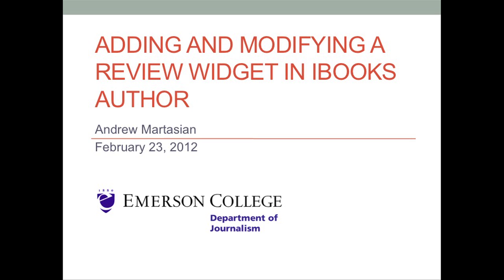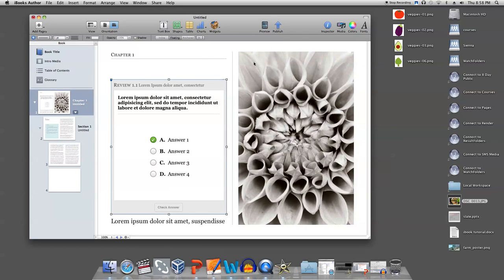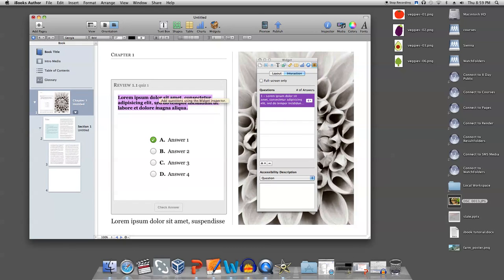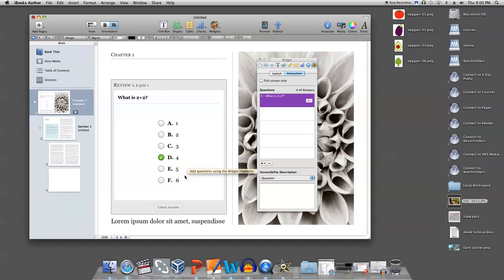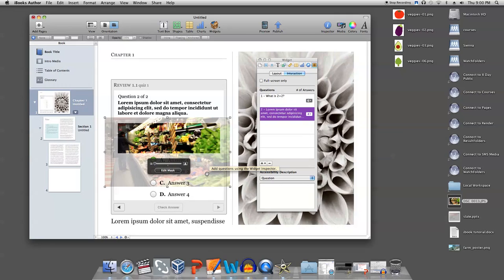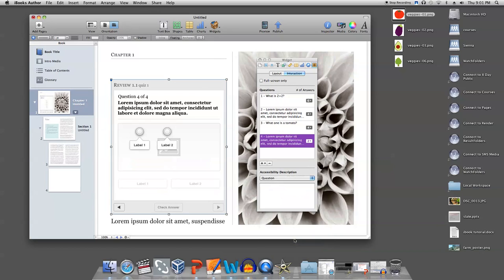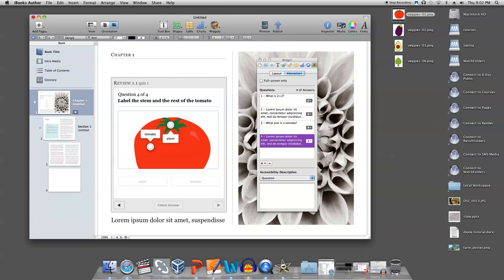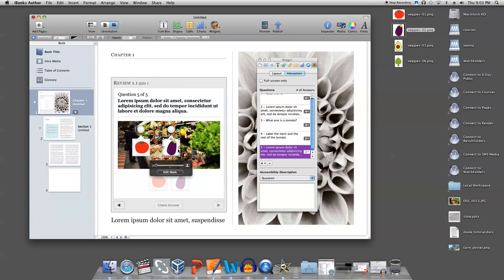How to add and modify a review widget in ibook author.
This walkthrough will teach you to insert and modify a review widget in ibooks author. To do this, you will first need an up to date copy of ibooks author, which can be downloaded for free from Apple's website. You will also need the Lion operating system.
First open ibook author. Now, go to the page you want to put your review widget, and click on the widget icon in the toolbar. Select review, and position the widget where you want it on the page. You can resize it if you'd like, but it is best to leave it large so it will be easier to interact with on an ipad.
You're going to want to make sure your inspector bar for the widget is always up, because that is how you add new questions. If you lose it for some reason, just click on the review widget, and then the blue inspector button in the upper right hand part of the toolbar, and it will come back.
There are six kinds of questions you can add with this widget: Multiple choice, multiple choice with a picture to the side, multiple choice with a picture on top, multiple choice with four pictures, drag thumbnail to target, and drag label to target.
Click the "plus" button to select which question you would like, and ibooks automatically adds it and numbers it. Click in the space above the answers to add your question. Then, come down here to add your answers. Click the circle next to the correct answer, this tells ibooks what the right answer is. You can add up to six multiple choice choices by clicking here and selecting the number of answers you want.
If you are using a multiple choice question with a picture, it is easy to add a picture. Just drag it over from your desktop and place it in the picture area. You can resize the image by double clicking on it. You can also move it around to make sure it displays exactly what you want.
Now lets add a question where the images are answers. It's the same thing as with the last question. Just drag the image from your desktop, write the question, and select the proper image.
Now, to add a question where the user has to drag and drop labels on a picture, first add a picture. Resize it. Now, move the labels where they are supposed to go, and type in what they are supposed to label. In practice, the user will select the labels from down here, and then drag them where they think they should go.
Finally, if you want to add a question where the user drags a thumbnail image onto a target, first, add your background image. Then, add the images for your thumbnails. You can double click on the images in the thumbnails if you want to change their size as well.
And that's how you add and edit a review widget.